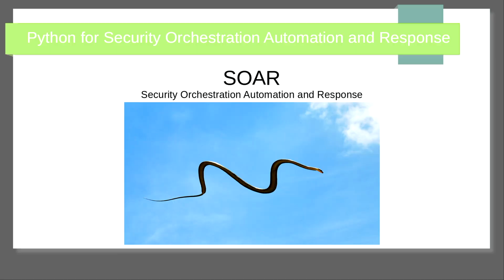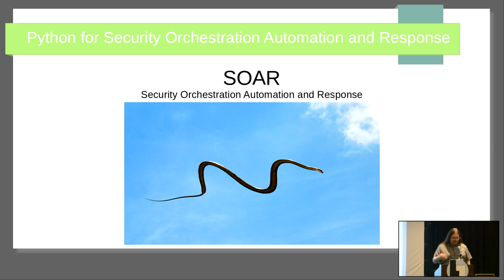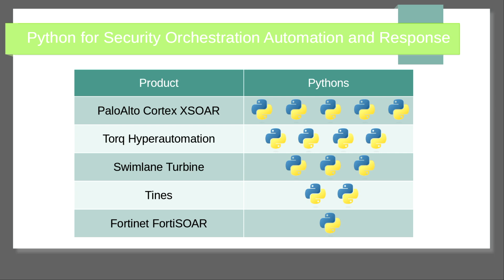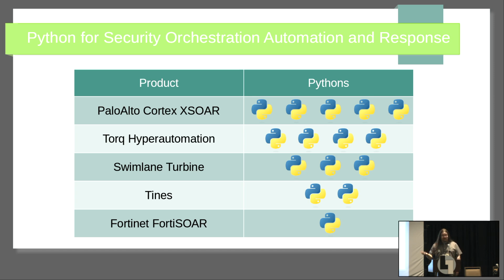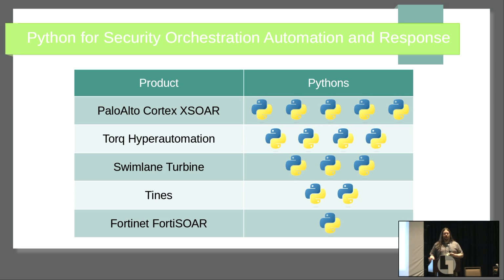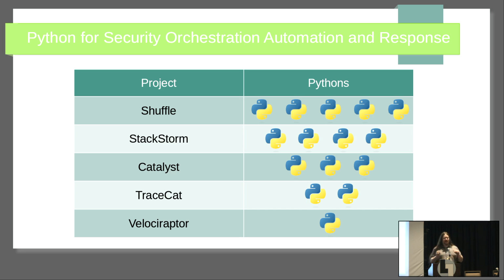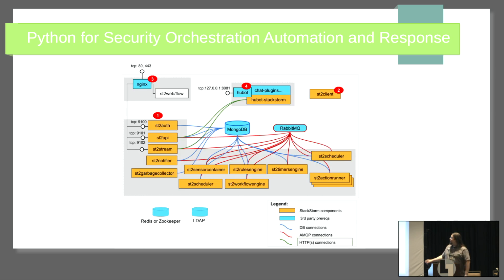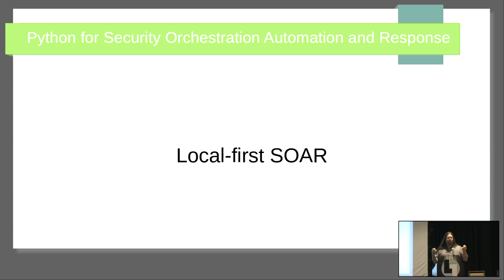LayerOne 2024 - Python for Security Orchestration Automation and Response (Merlin Corey)